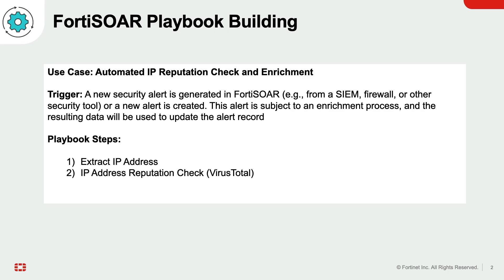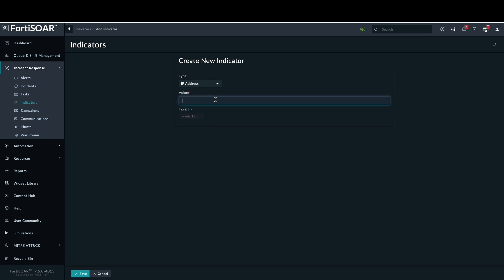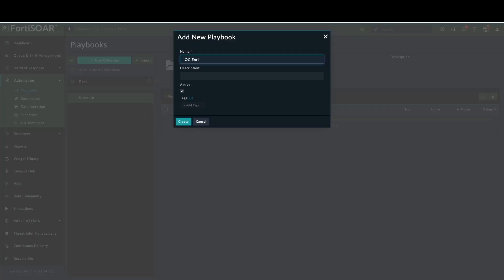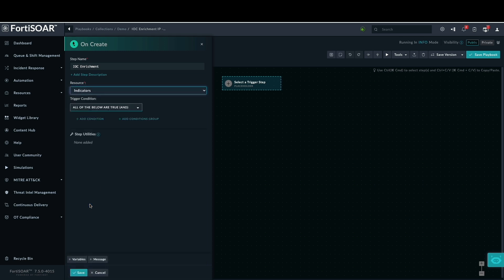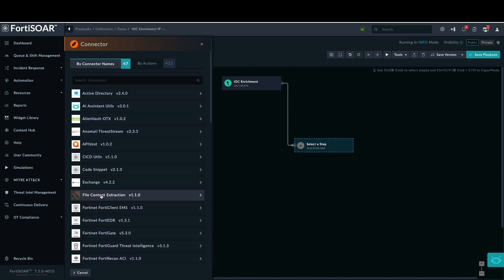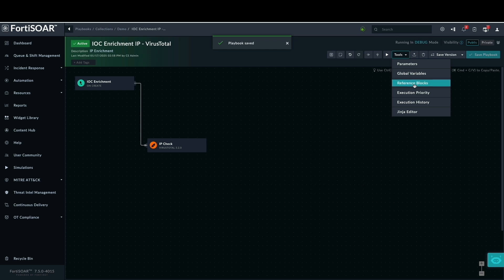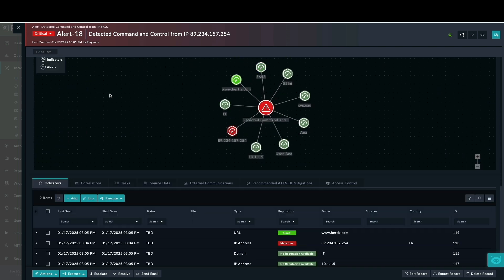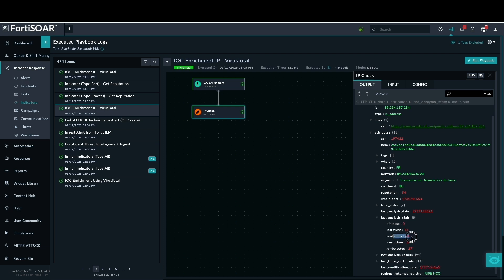FortiSOAR: How to Extract an IP Address and Querying VirusTotal | SecOps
FortiSOAR's automation capabilities by extracting an IP address, querying VirusTotal, enriching the resulting alert, and automatically executing a corresponding playbook.

Learn how FortiAI uses GenAI to guide, simplify, and automate security analyst activities